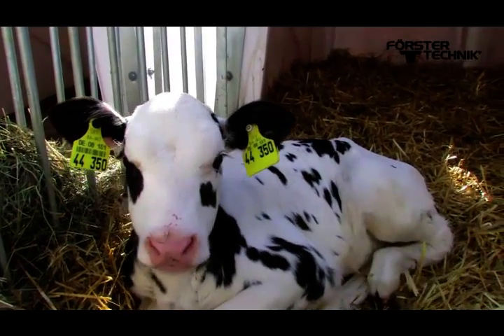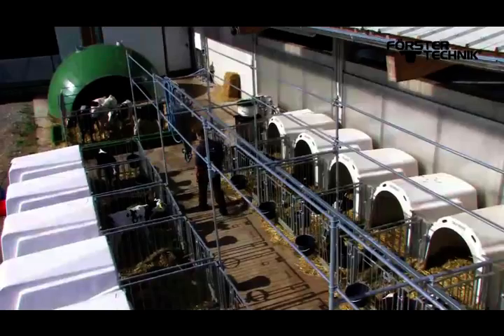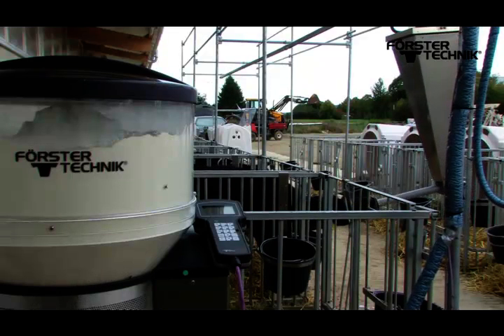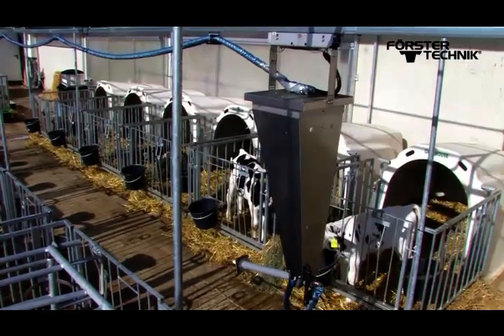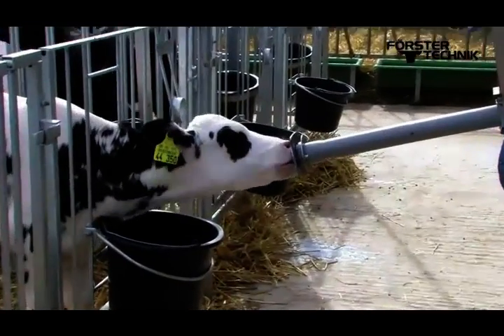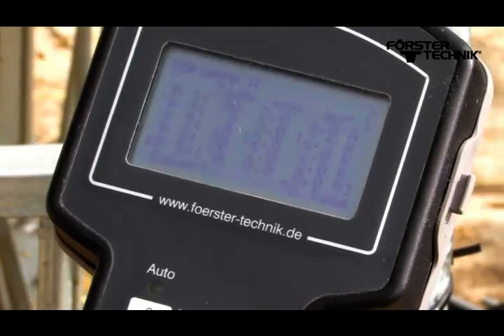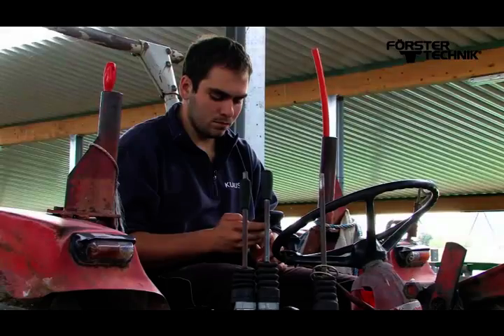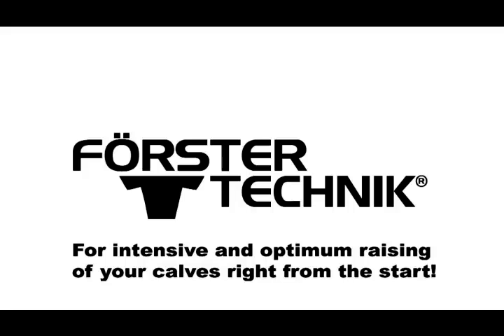Calf Rail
CalfRail now offers the world's first technical solution for automatically feeding individually penned calves animal by animal, in small, freshly prepared servings up to eight times a day. This creates the conditions for intensive raising in the very first days of life.

Less work, more flexibility.

CalfRail is controlled and supplied by a calf feeder. This eliminates the need for feed preparation, transportation and feed dispensing. The manual cleaning of buckets and equipment is no longer necessary. This saves a considerable amount of time. Animal control and care can be flexibly integrated into the workflow. The calf feeder delivers the information required for optimum calf management (e.g. feed consumption and drinking speed) at the push of a button.

Calf Feeder Vario controls and supplies CalfRail

     Combination of Group housing and individual housing
     Easy transition from individual hutches to groups
     Controlled feeding of the Calves from the first day on
     Rearing data available from the first day of life